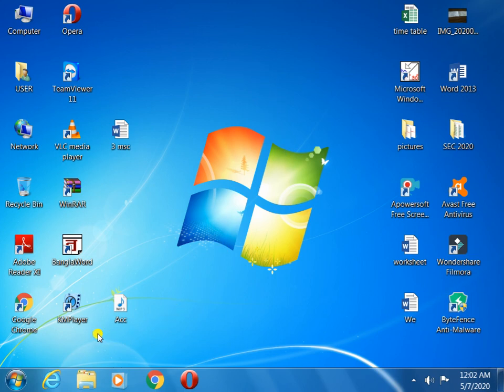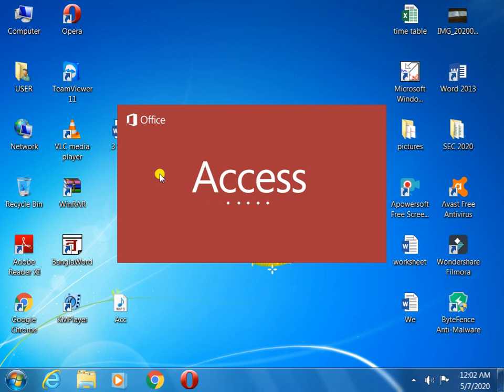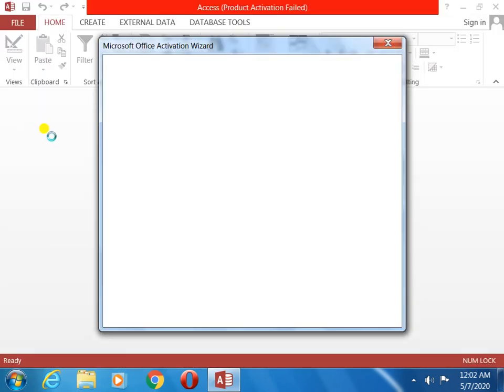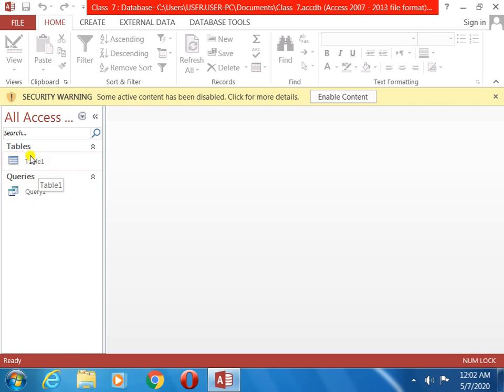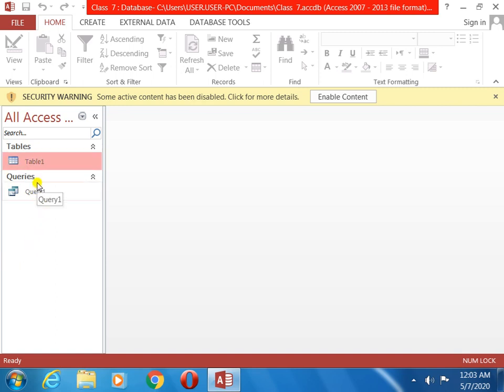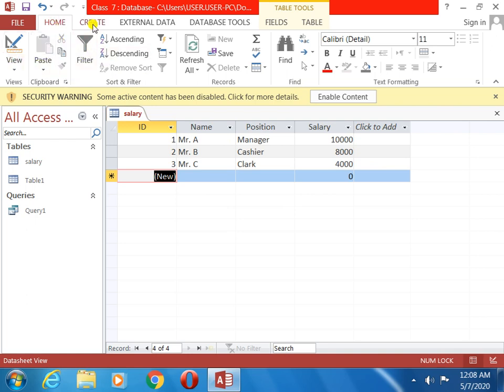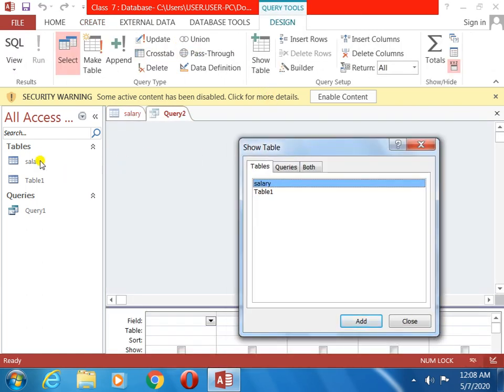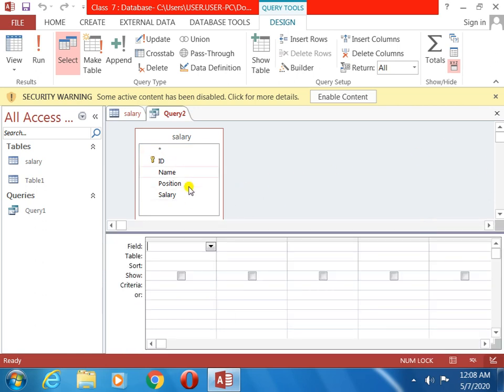Query in class 7